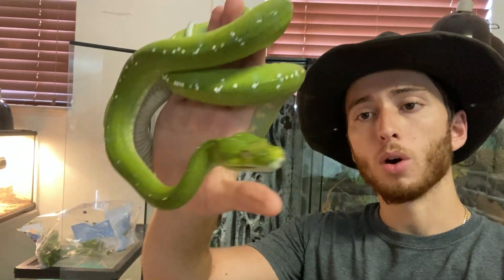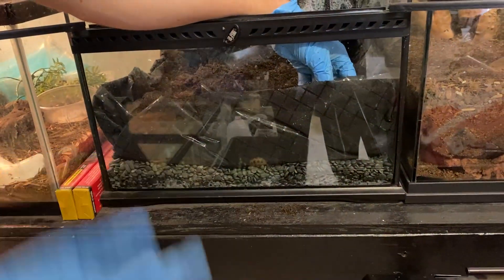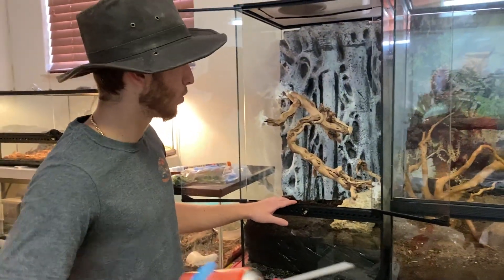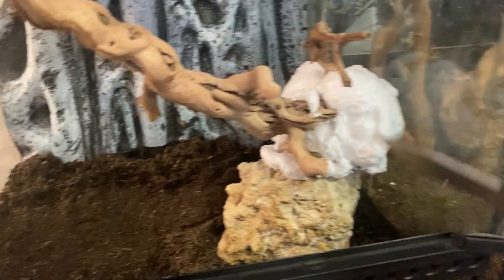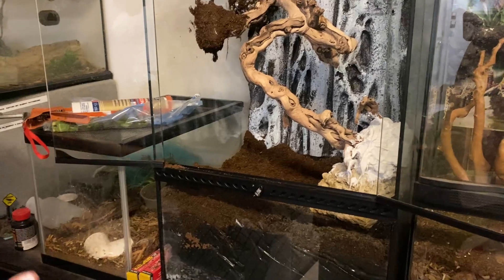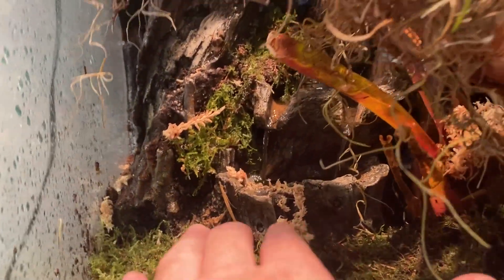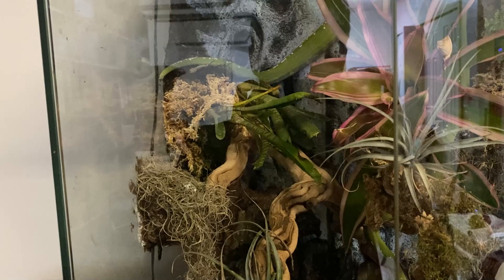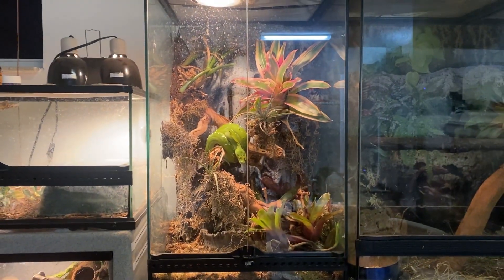Creating Bioactive Enclosure for Green Tree Python!!!